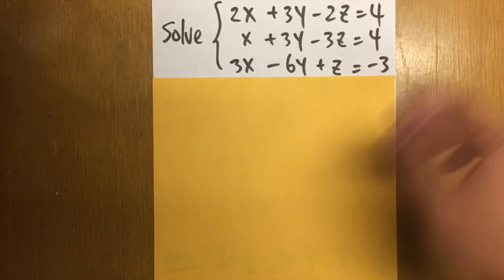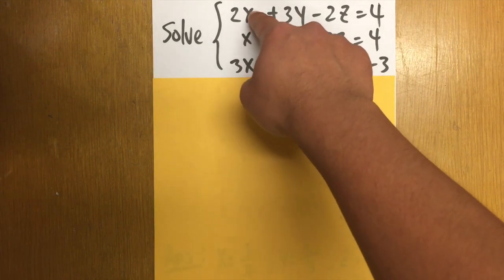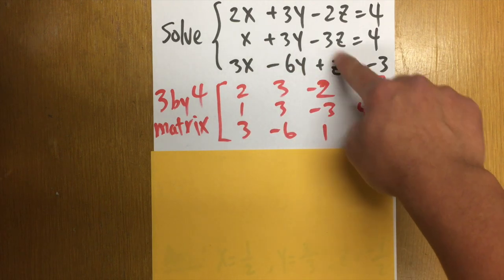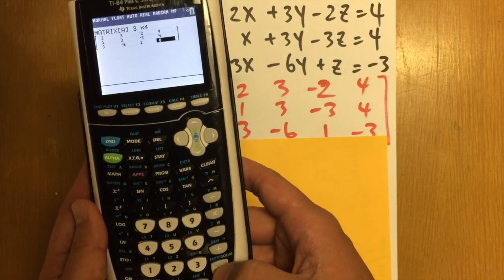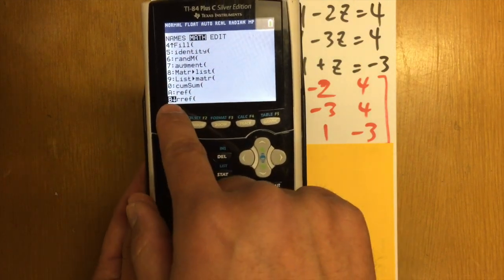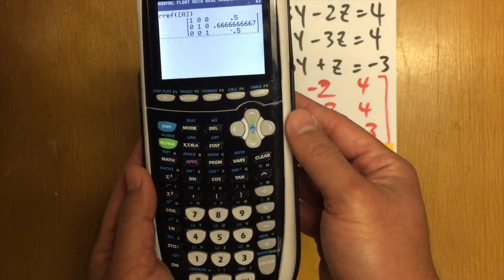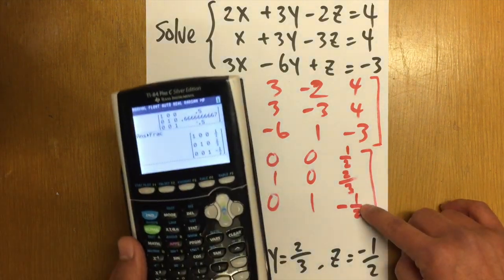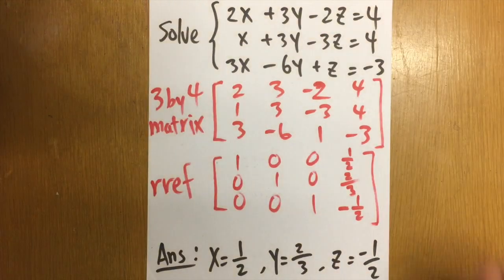Ti 84 Tutorial, Solve 3 by 3 System of Equations by Matrix (rref!)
How to solve system of equations on ti-84.
How to solve system of equations with matrix on ti84, ti83, ti84 plus, ti83 plus.
Ti 84 graphing calculator tutorial